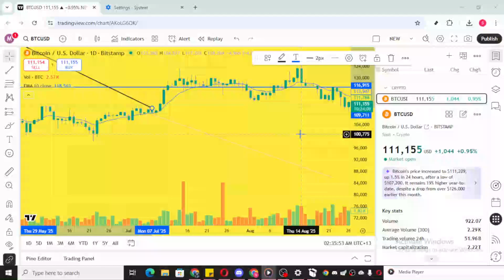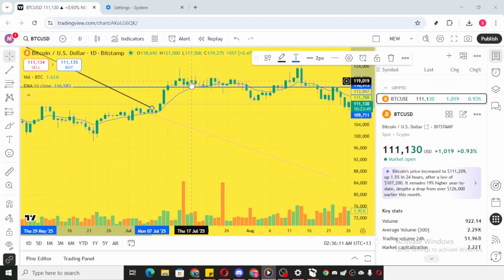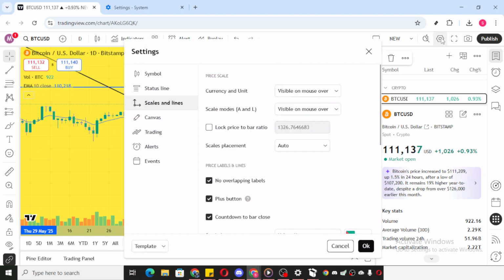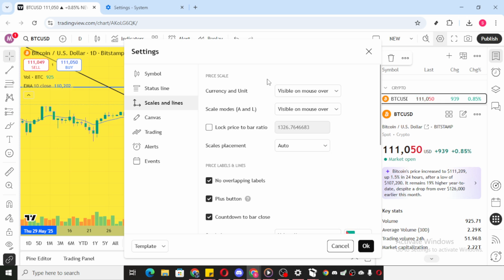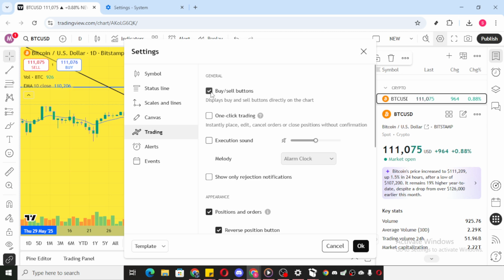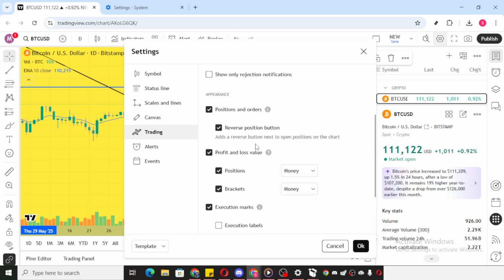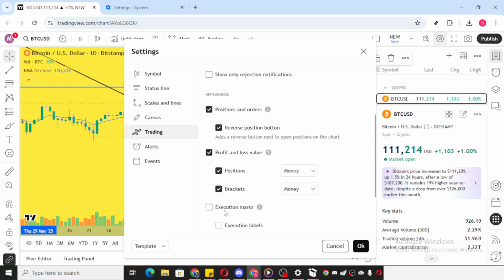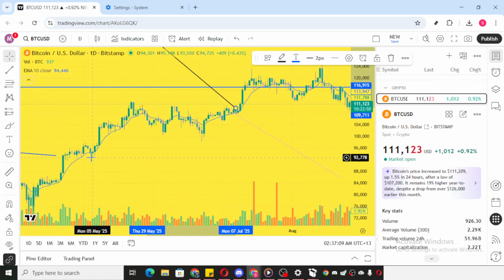How to remove buy and sell arrows in TradingView (full guide)